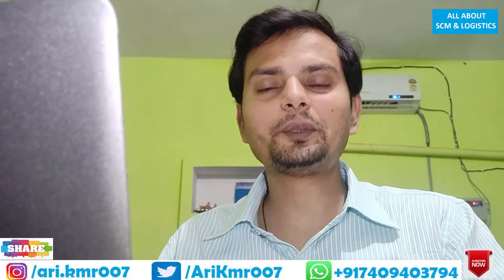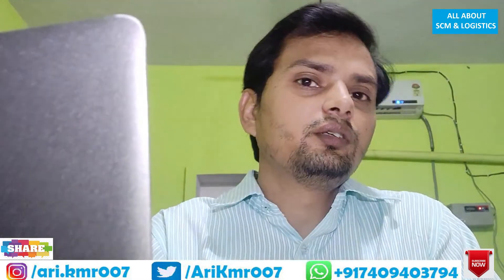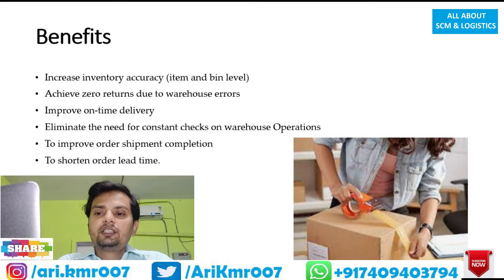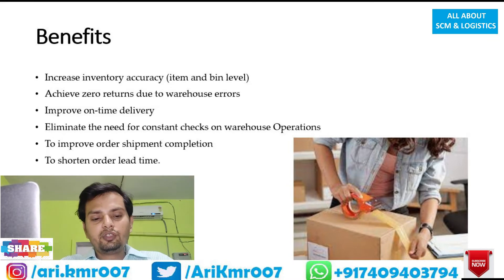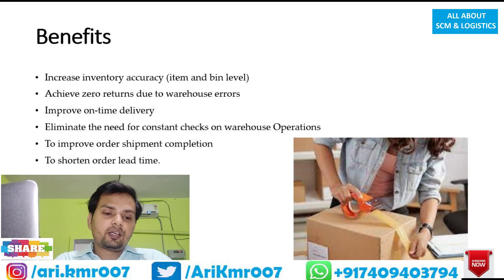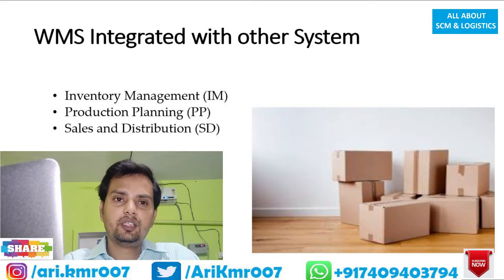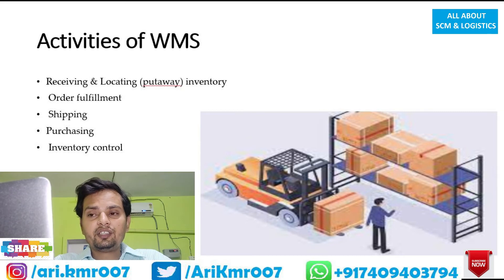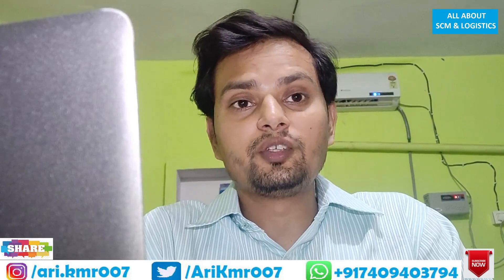WMS/Warehouse Management System/Benefits of WMS/Activities of WMS/WMS integration with other Systems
This Video will detail you about WMS, Benefits of WMS, Activities of WMS, WMS Integrated
with other management system.